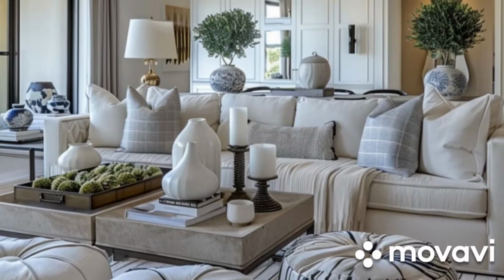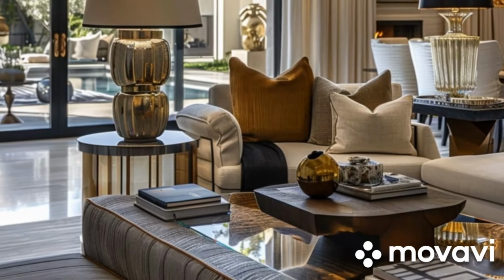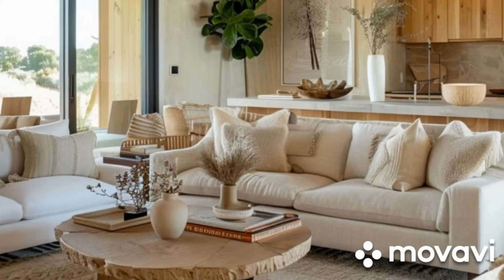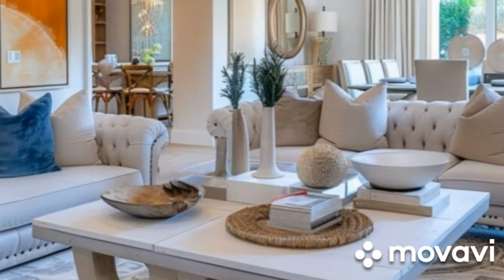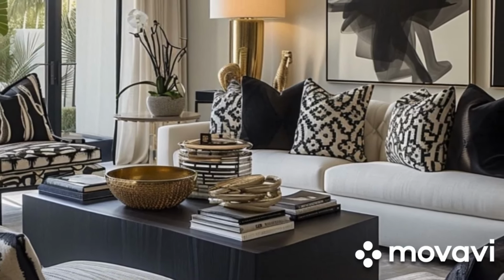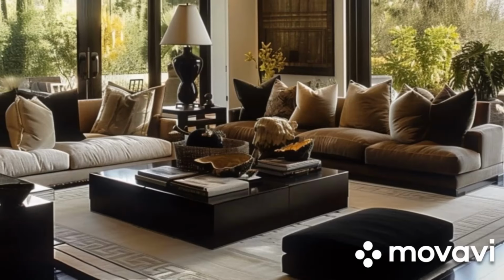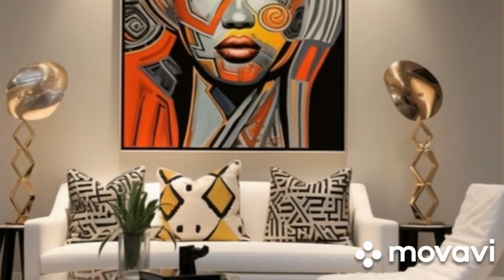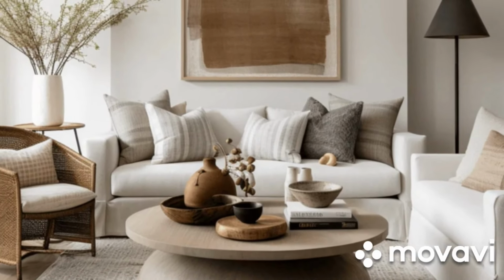Coffee Table Designs And Decorating Ideas for Every Style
Today, we're diving into the art of styling your coffee table. A well-styled coffee table can be the centerpiece of your living room, adding both functionality and flair. Let’s explore some fantastic ideas to elevate your coffee table game.